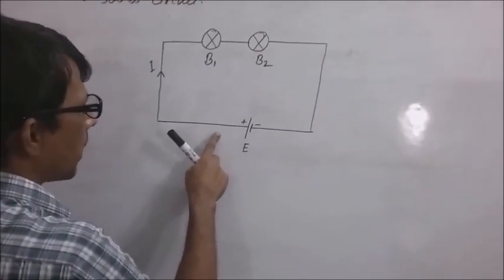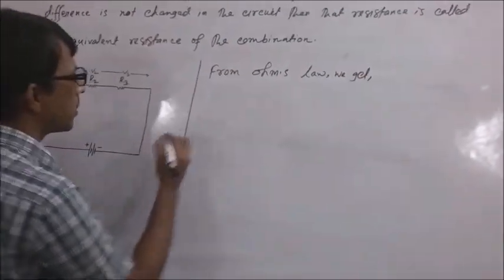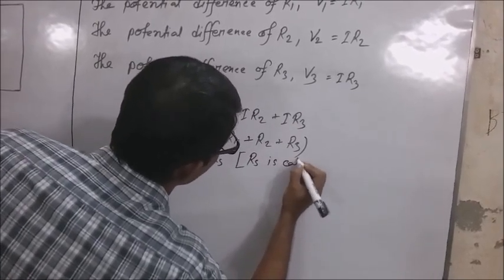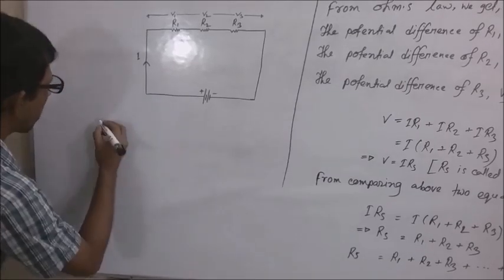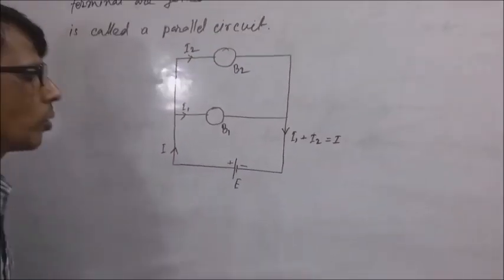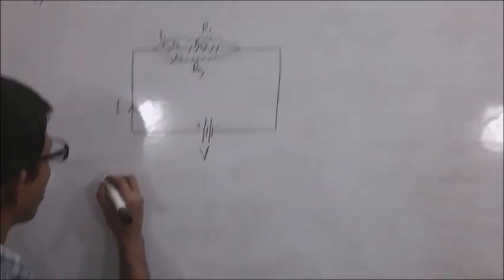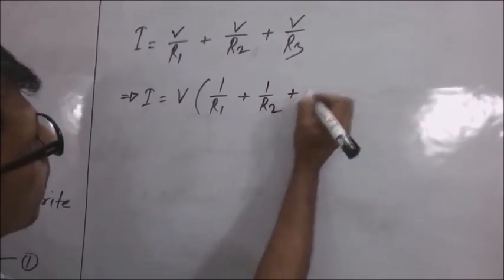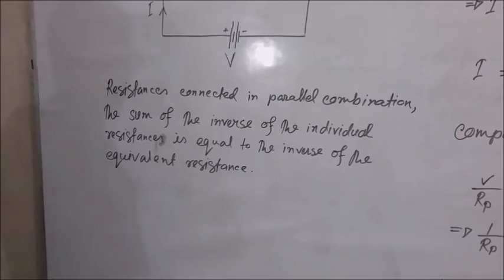Current Electricity II Class X II Part II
The basics of series circuit and parallel circuit and how to calculate the equivalent resistance of series circuit and parallel circuit are described in this video class.